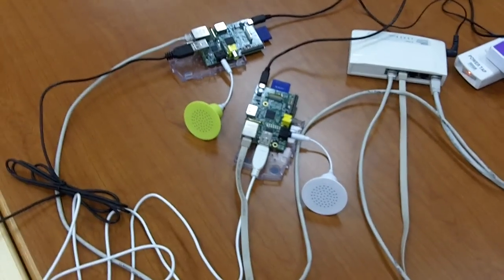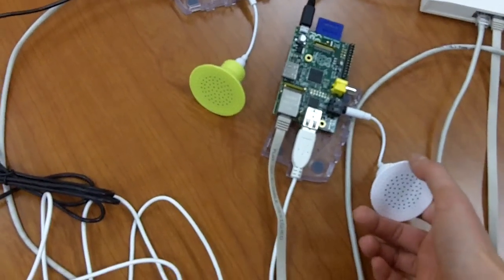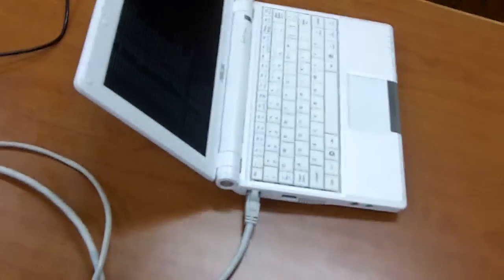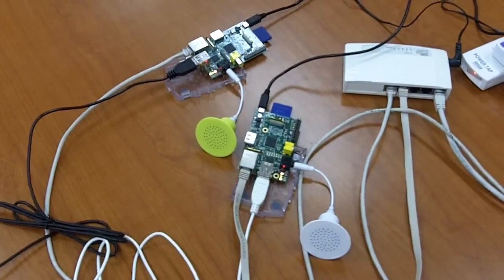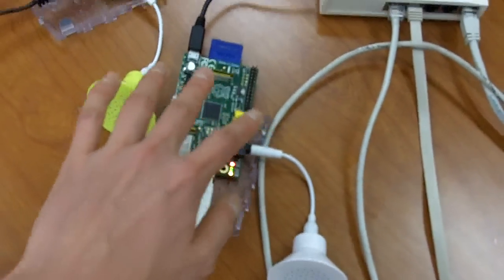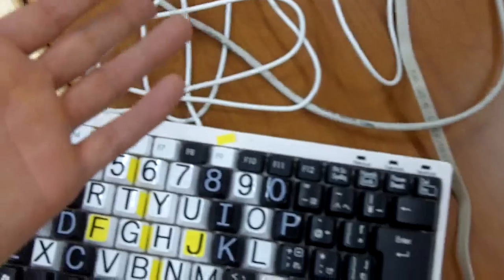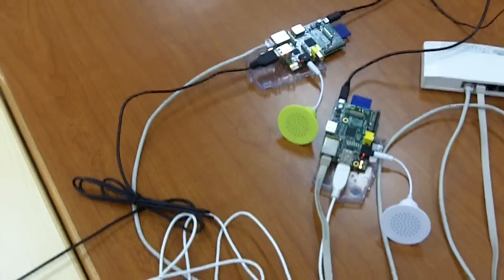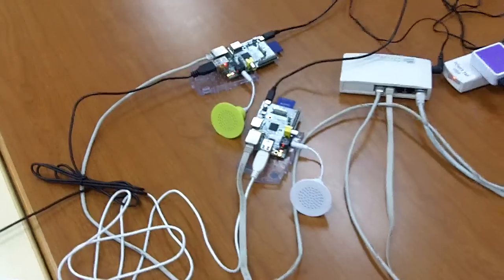Teaching Visually Impaired Kids using Raspberry Pi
I explain how I used Raspberry Pis to teach blind kids the anatomy of PCs. Unfortunately I was not allowed to take an actual footage of the class (for the privacy reason). The system uses Arch Linux with my custom Japanese voice synthesizer.